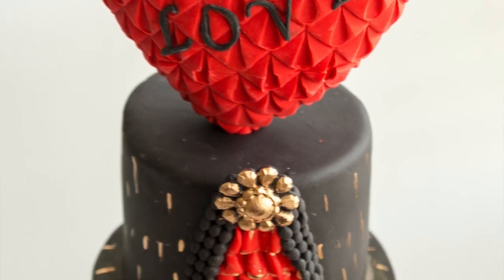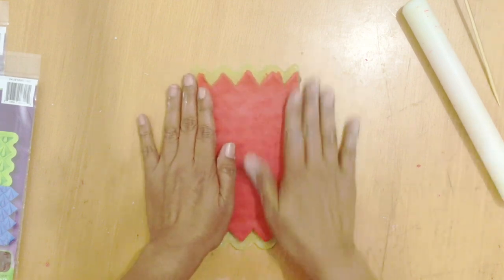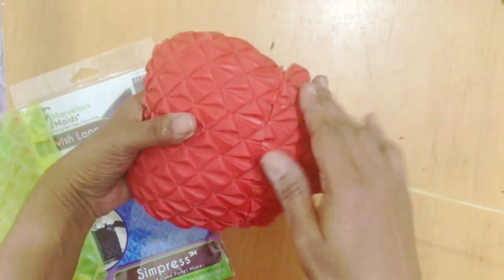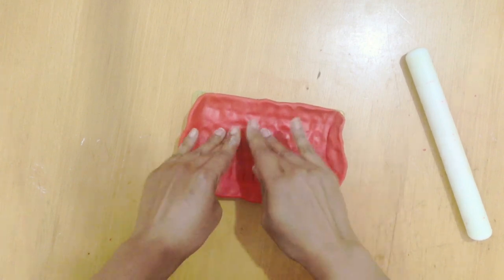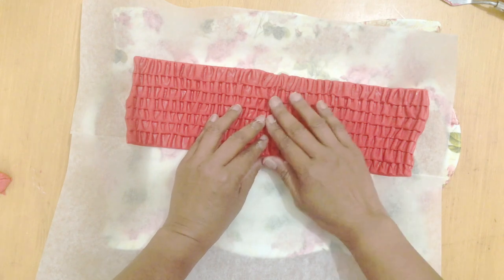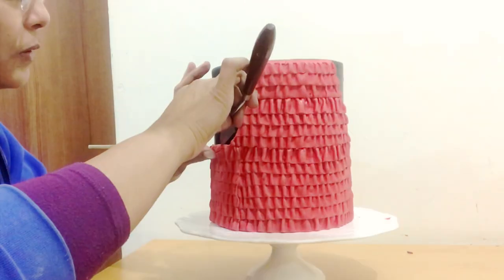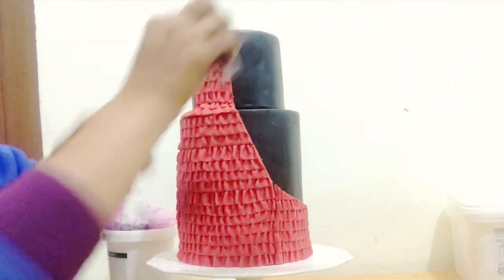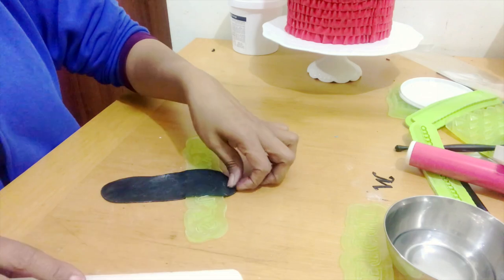How to make Fondant Ruffles, Fondant Dress Ruffles and Standing Heart cake topper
FONDANT DRESS RUFFLES WITH STANDING HEART CAKE TOPPER
A valentine's day cake with romantic ruffles. Learn how to make this black and red valentine fondant ruffles cake in half the time you normally would.  A step-by-step video tutorial shared how I made this standing heart cake topper as well as the fondant dress ruffles on this cake. Detailed instructions with progress pictures and recipes for everything from cake to fondant and more.